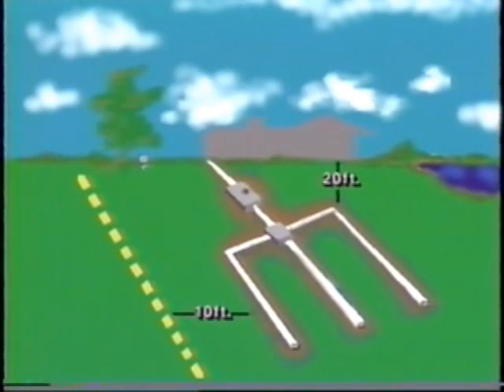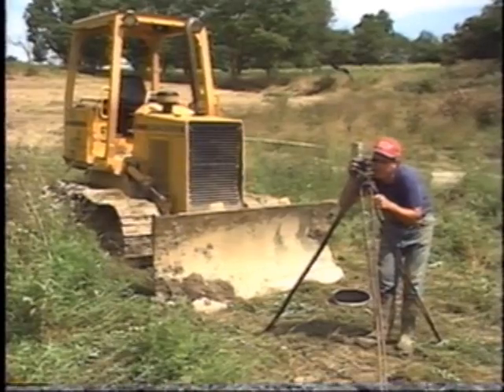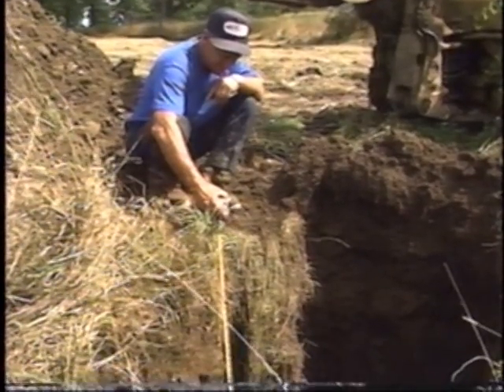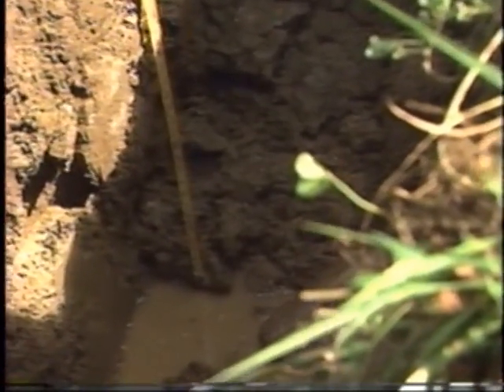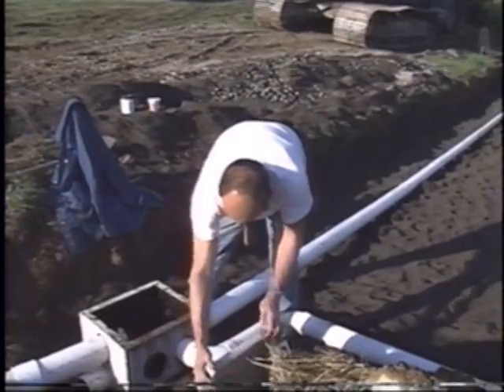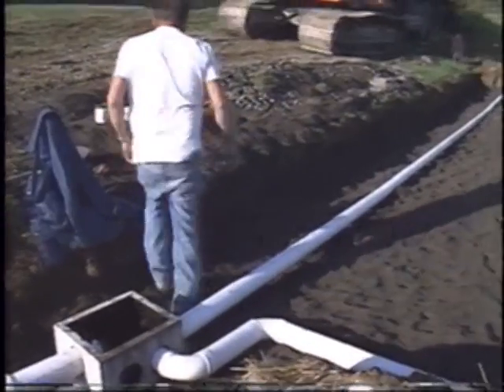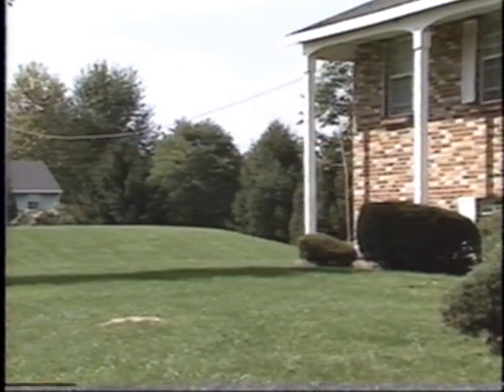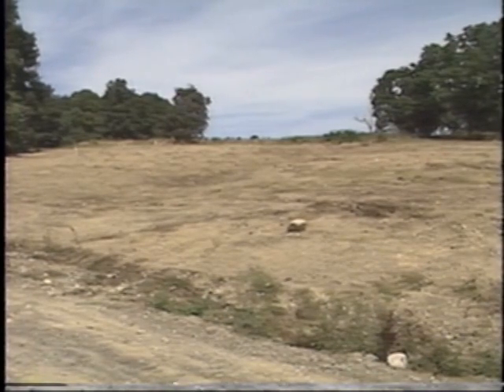CCE Septic System Video - Part 3/5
Cornell Cooperative Extension video produced in 1994 on septic system purpose, function, failure, siting, construction, and maintenance.  Written by Barbara Kneen and Ann Lemley.  Transferred from VHS.  For more information and current educational materials